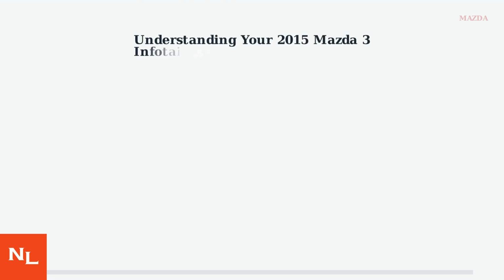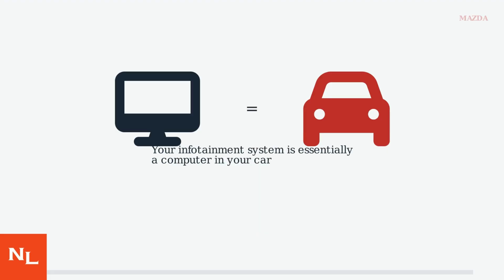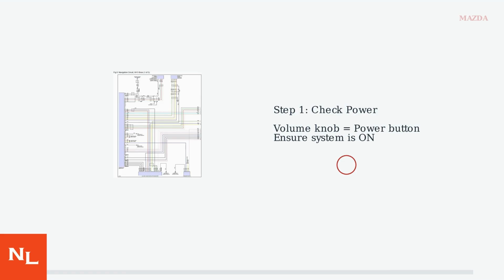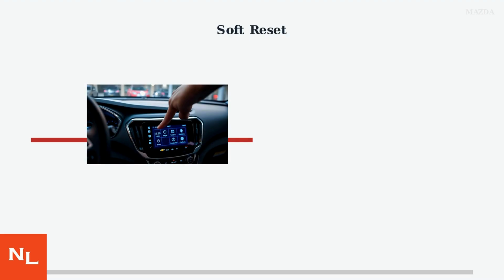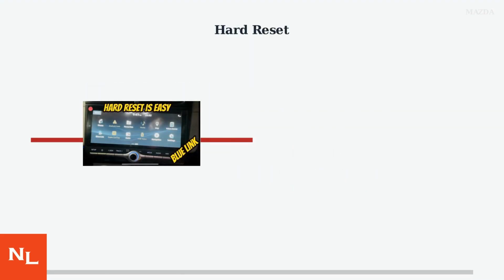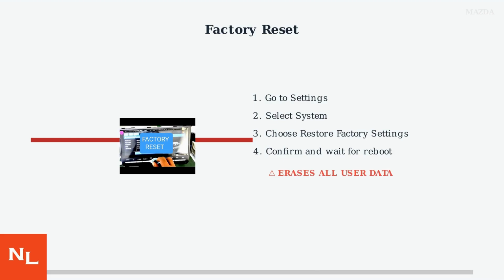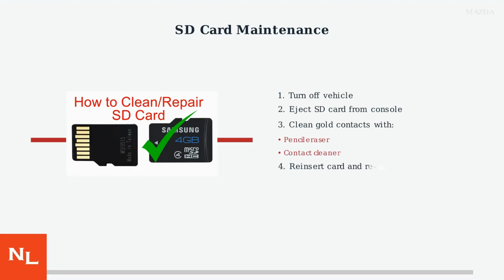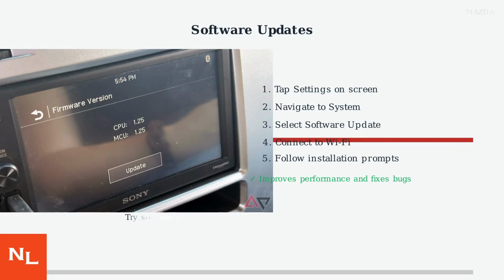How to Reset 2015 Mazda 3 Infotainment – Factory Reset & Reboot Steps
🚗 Reset your 2015 Mazda 3 infotainment easily! 📺 Hold NAV + Mute + Back buttons for 10–15 sec to reboot 🔄. For a full restore, use Settings  Factory Reset ⚙️. Update software ⚡ or check battery/fuses 🔌🔋 if issues persist. Keep your Mazda Connect smooth & reliable 🚘✨!